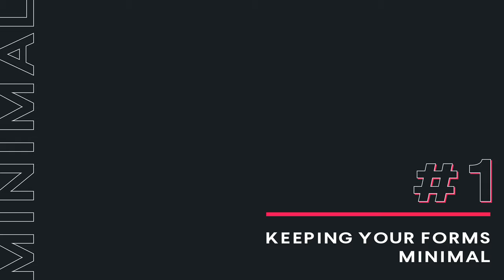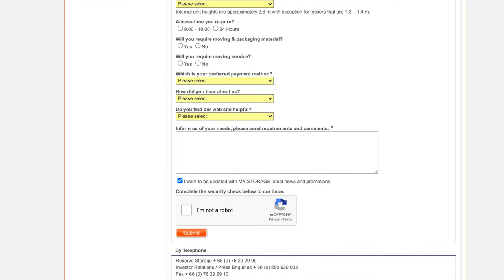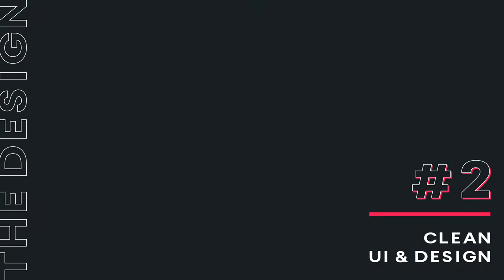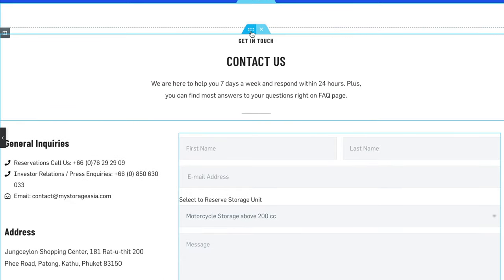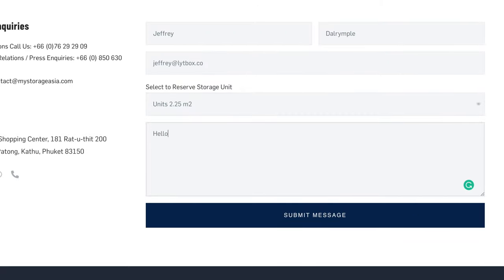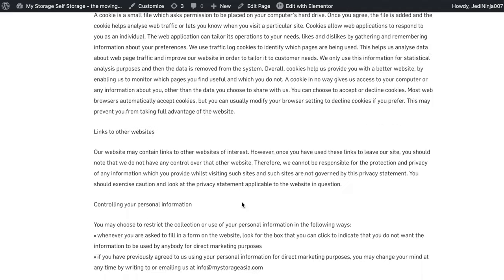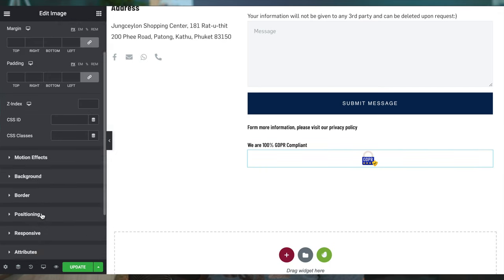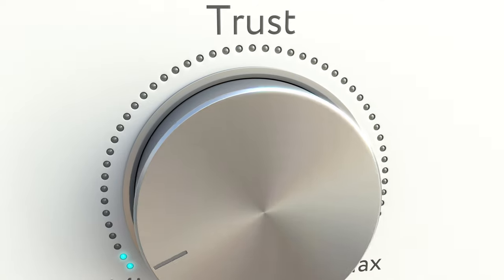Contact Pages that Get More Leads with WordPress & Elementor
Often, most time is spent on landing pages for lead generation only to have leads lost on contact pages and bouncing from contact forms.

In this video, I break down 3 key areas on your WordPress & Elementor contact page that can increase the leads and reduce the losses.

Our goal is to create a space for Freelancers, Web Designers, Developers, and Elementor enthusiasts to learn the business side of web design.

Oh, and there will be some cool Elementor tips, tricks, and hacks!

Some of our main focuses:

✅  1. Scaling your business
✅  2. Adding more value to your clients
✅  3. Earning more on your projects
✅  4. Building systems and process
✅  5. And improving your Elementor and Web Design Skillz!!!

Join our Facebook group and be part of a supportive community of like-minded creatives helping each other in growing our business

Timestamps: The 3 Key Areas To Optimize Contact Pages & Forms
Keeping it Minimal - 2:00
Clean UI Design - 4:12
Creating Trust - 6:00